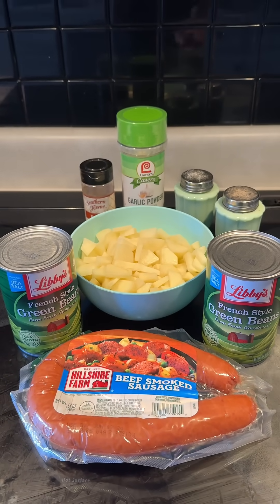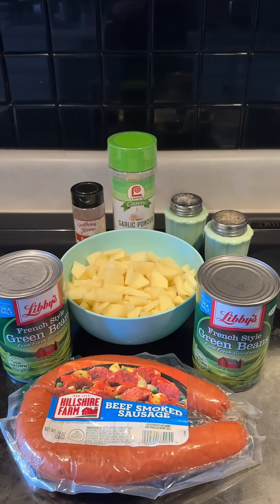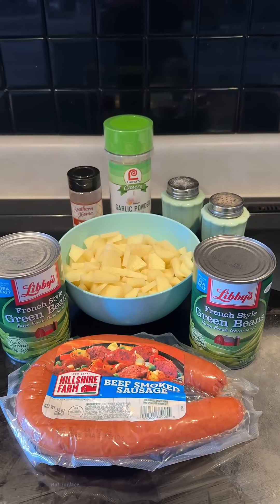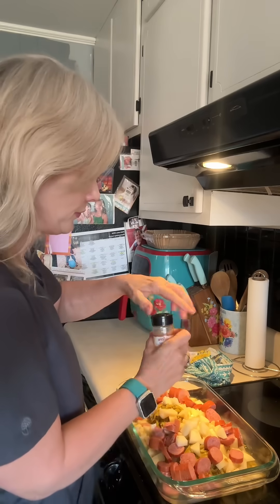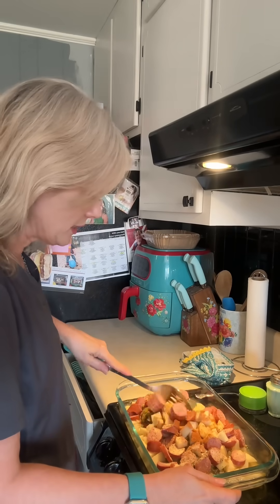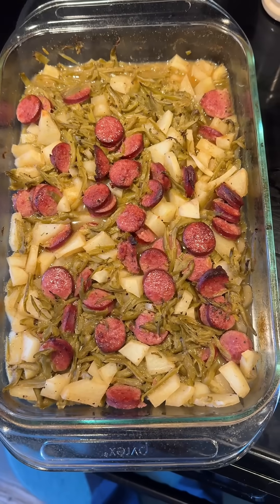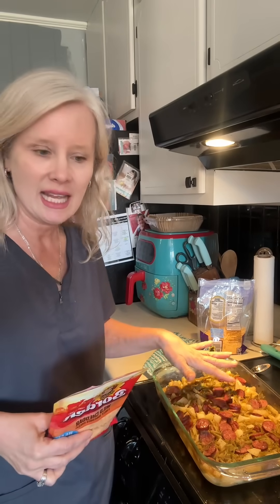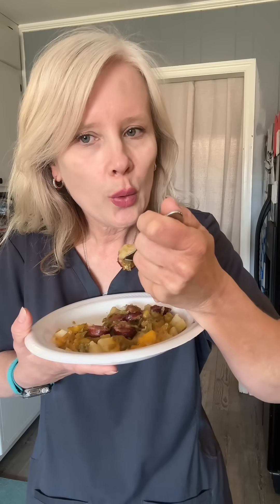Someone sent momma a 3-ingredient casserole recipe!